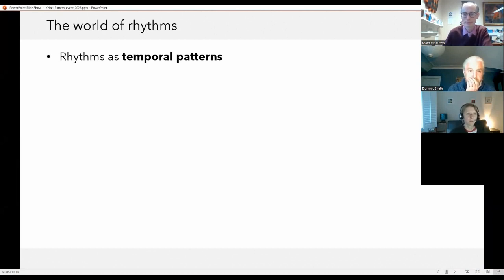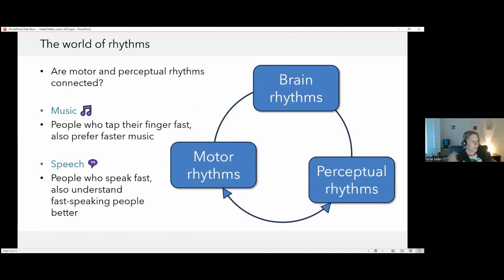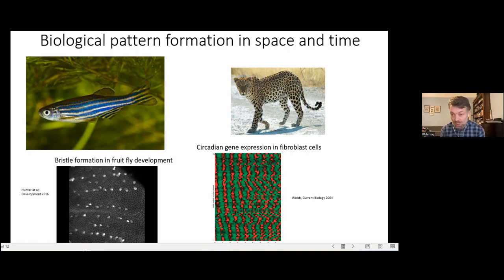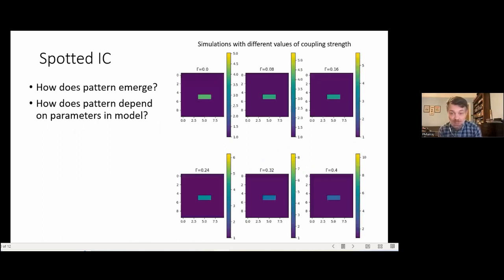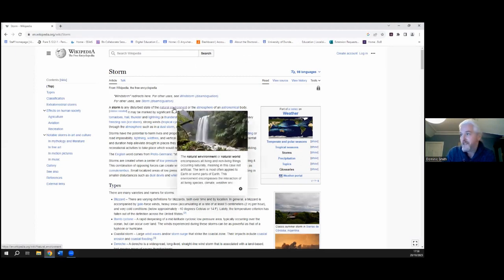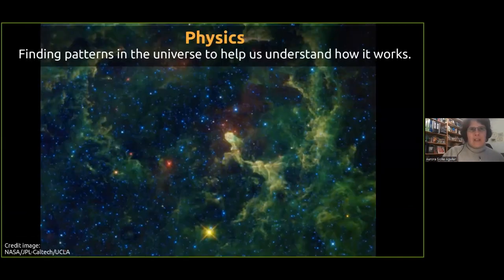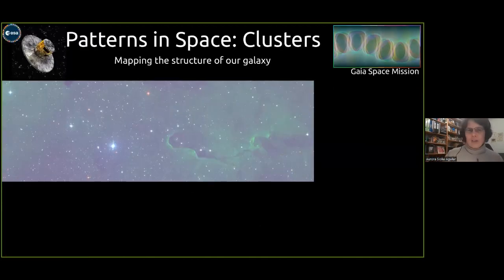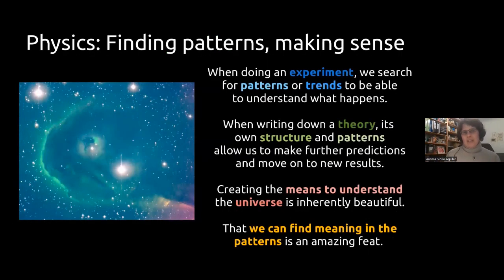Presenting Patterns - online event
A recording of a live online event presented on 20 October 2023 to accompany the Pattern Play exhibition in the Lamb Gallery. The event featured short presentations by four researchers from different parts of the University, all involving patterns in some way. Expect a stimulating multi-disciplinary discussion about the role of pattern in our lives and out into the universe!
Our speakers are:
Anne Keitel (Psychology)
Philip Murray (Mathematics)
Dominic Smith (Philosophy)
Aurora Sicilia-Aguilar (Physics)